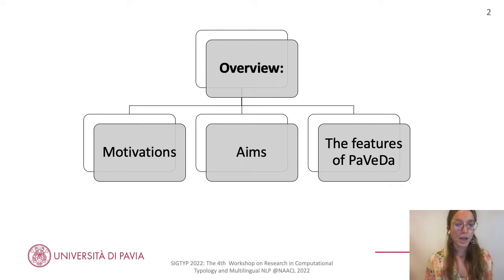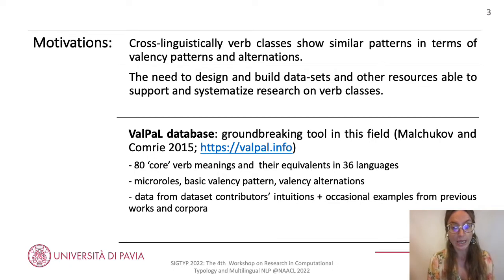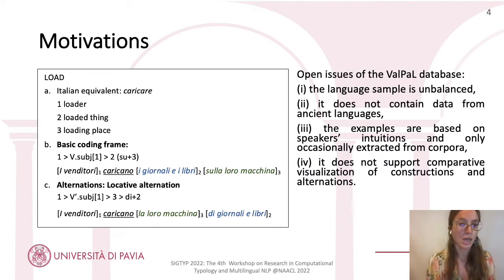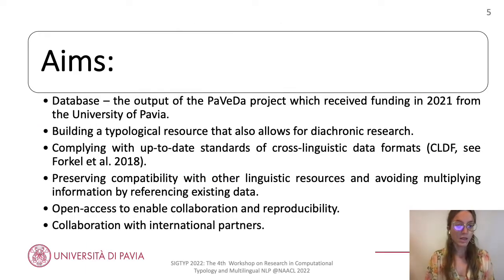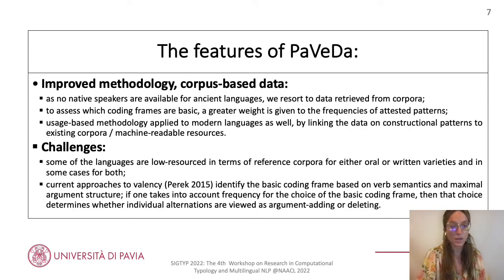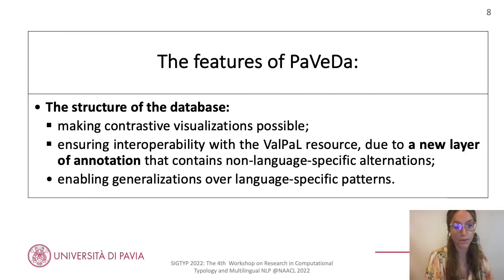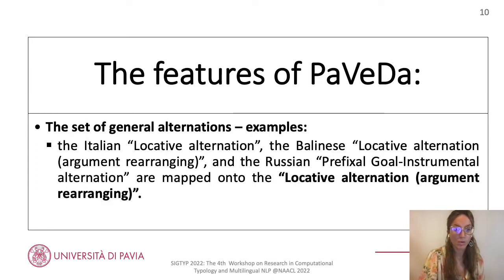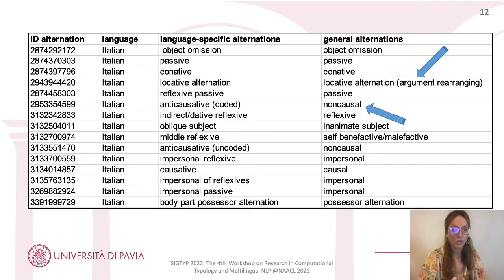PaVeDa - Pavia Verbs Database: Challenges and Perspectives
Authors: Chiara Zanchi, Silvia Luraghi and Claudia Roberta Combei
Abstract: This paper describes an ongoing endeavor to construct Pavia Verbs Database (PaVeDa), 2013 an open-access typological resource that builds upon previous work on verb argument structure, in particular the Valency Patterns Leipzig (ValPaL) project (Hartmann et al., 2013). The PaVeDa database features four major innovations as compared to the ValPaL database: (i) it includes data from ancient languages enabling diachronic research; (ii) it expands the language sample to language families that are not represented in the ValPaL; (iii) it is linked to external corpora that are used as sources of usage-based examples of stored patterns; (iv) it introduces a new cross-linguistic layer of annotation for valency patterns which allows for contrastive data visualization.